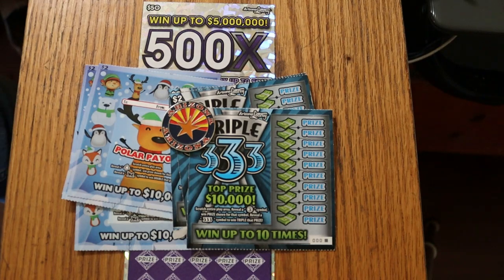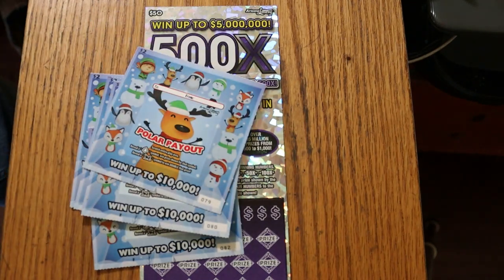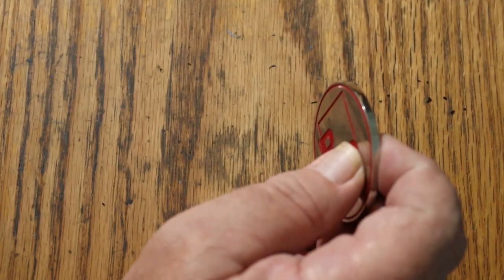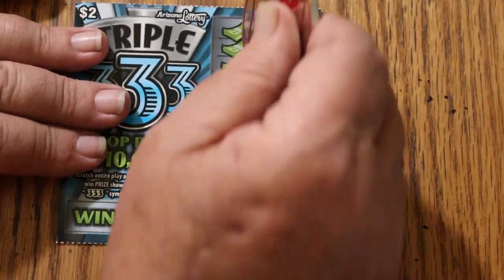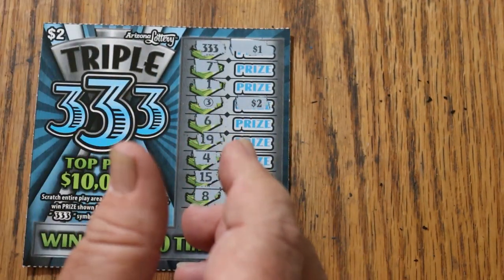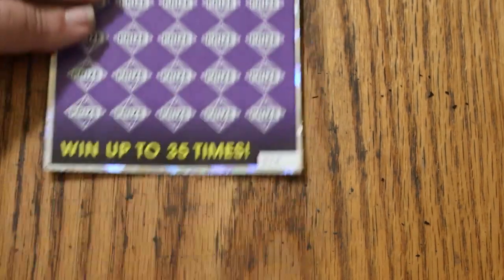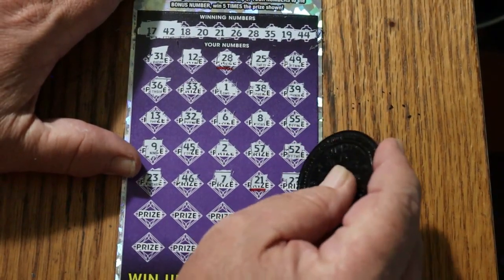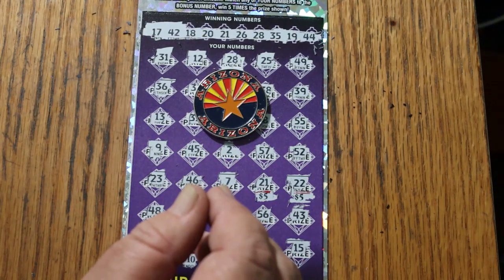ARIZONA LOTTERY💥LOWBOYS AND A BIG 500X💥